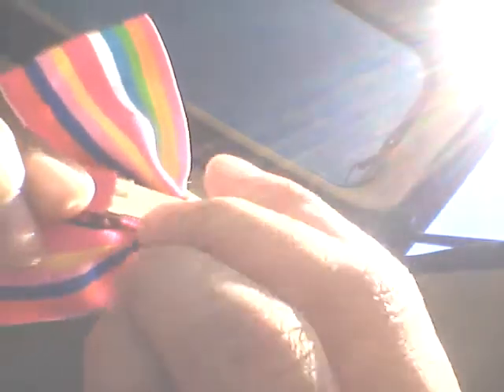SOME OF MY HOMEMADE BOWS!!!